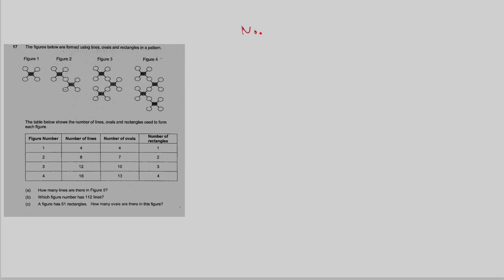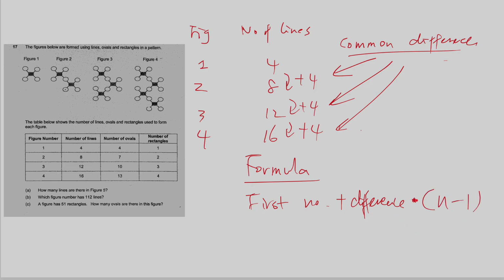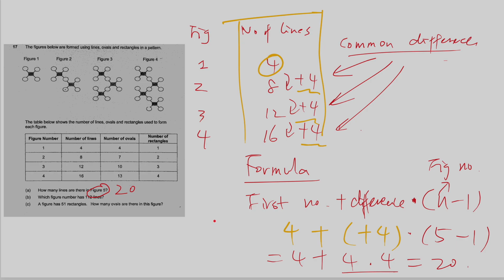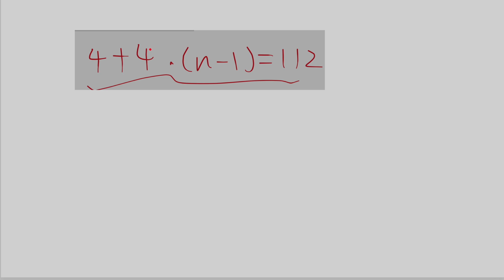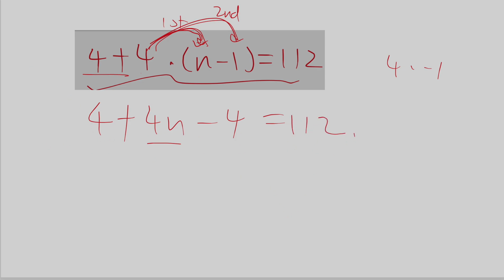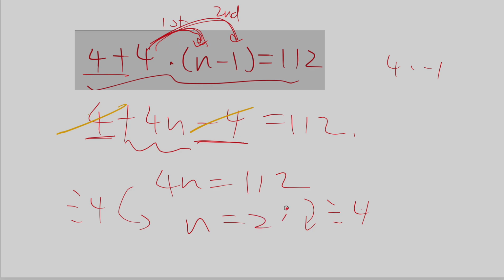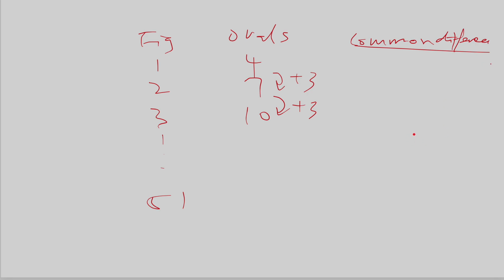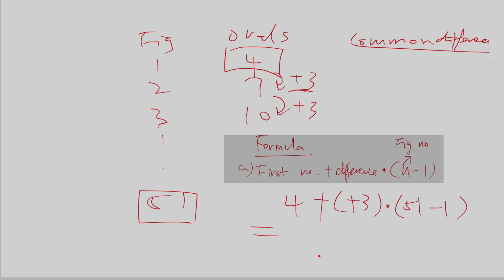20230223 han number pattern